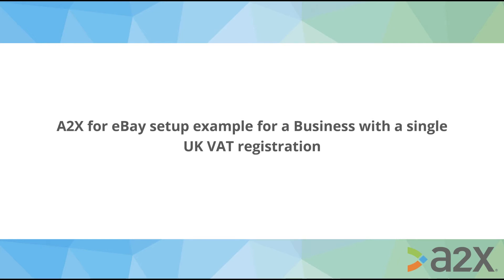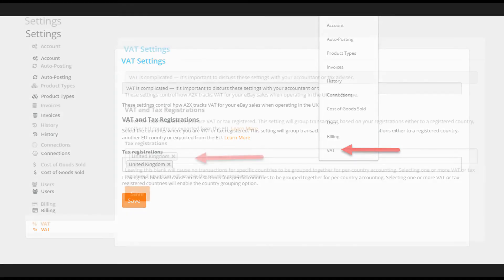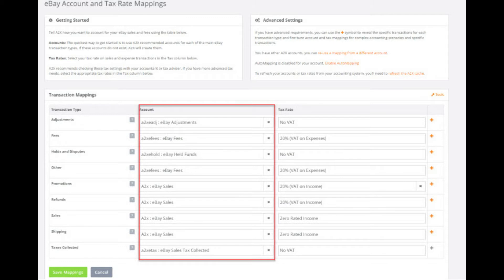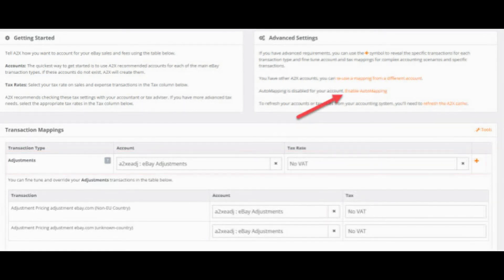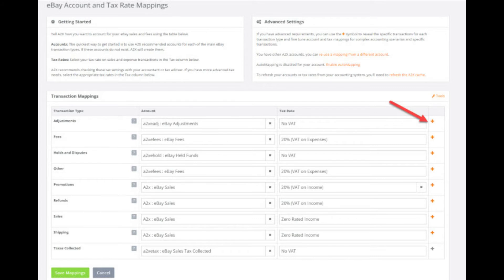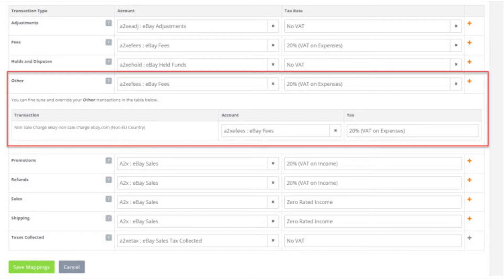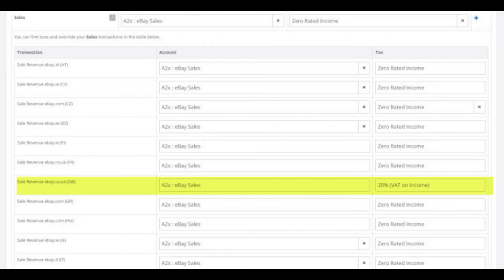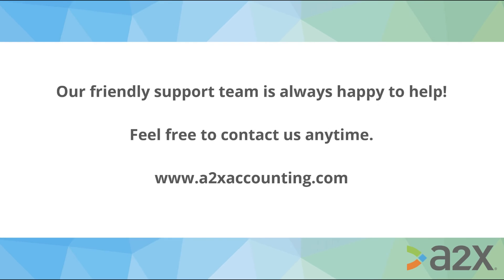A2X for eBay UK basic mapping tutorial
A2X for eBay basic mapping example for a single country VAT registered business